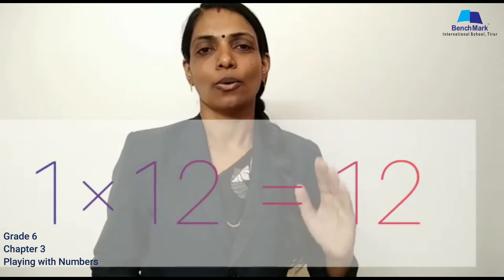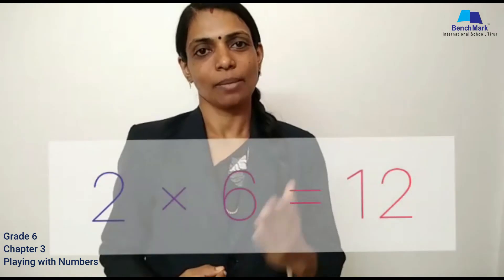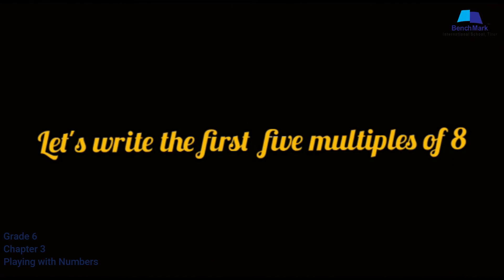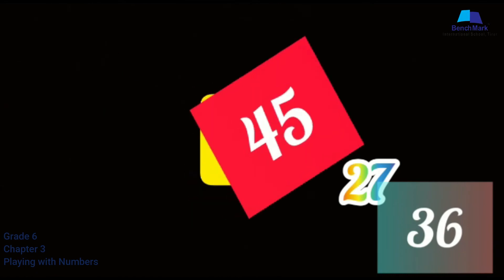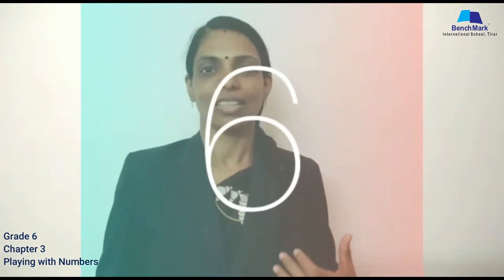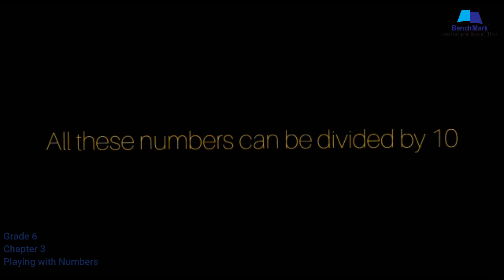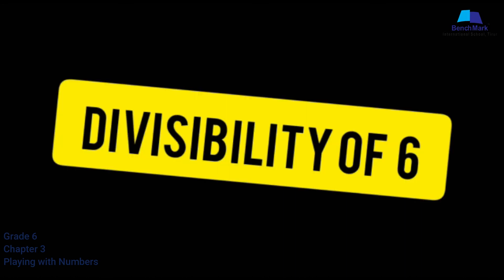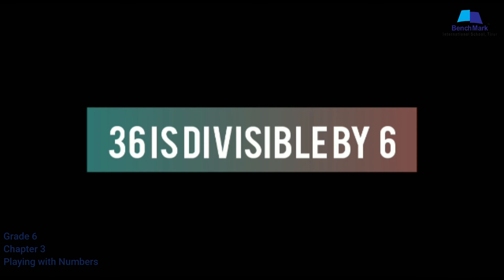Grade6 MATHS Chapter 3 Playing with numbers